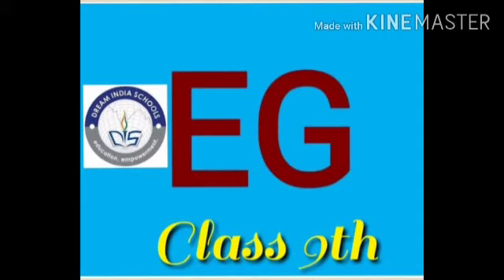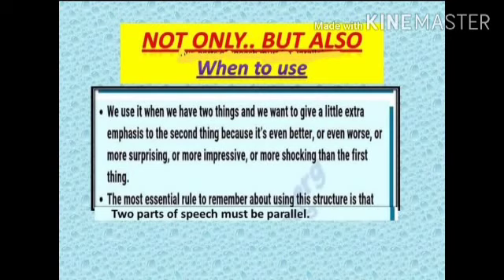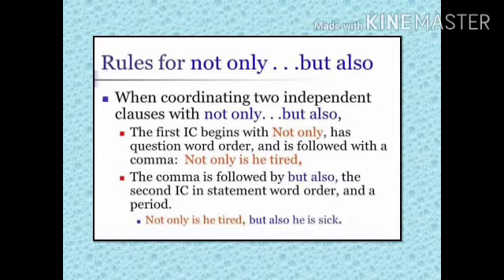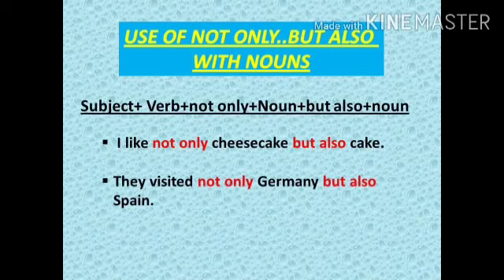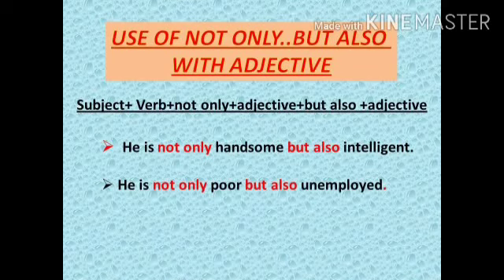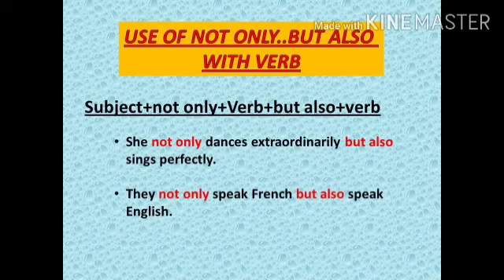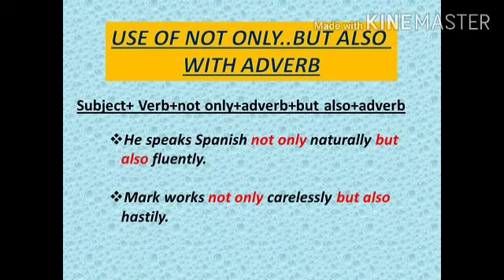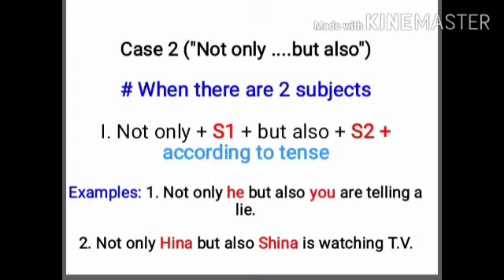Not Only But also ( Defination)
Grammar l